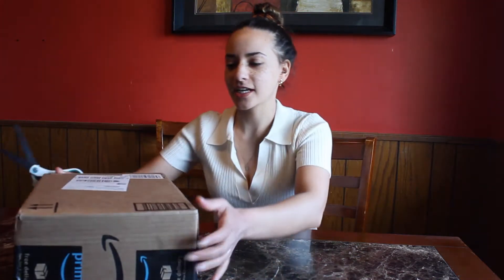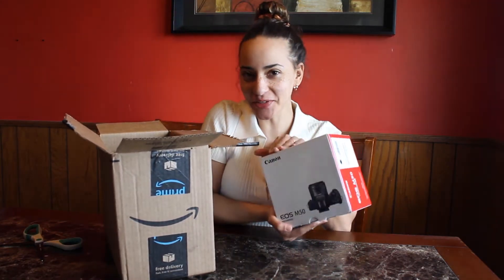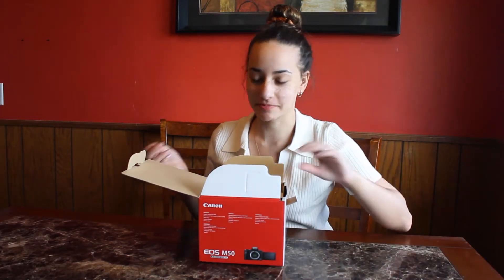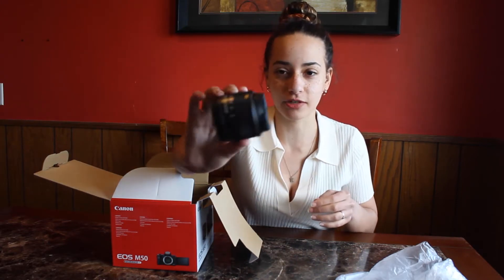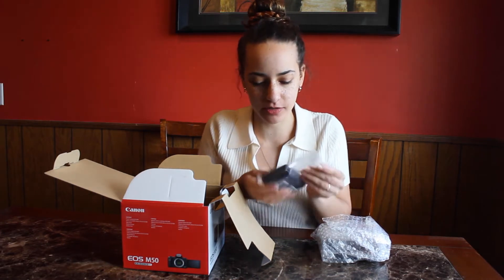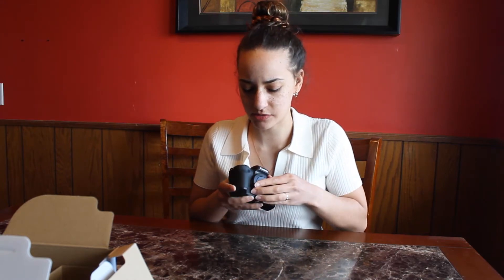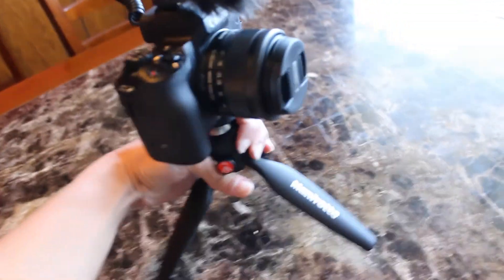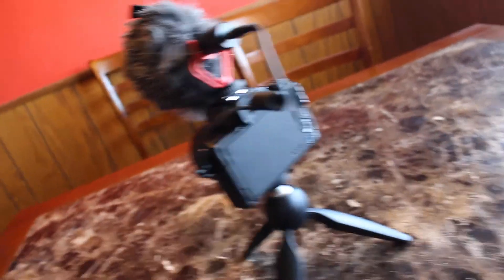UNBOXING MY NEW CANON EOS M50 | Full setup & useful vlogging gadgets haul 2021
hey, friends!

In this video, I will be unboxing my Canon EOS M50 camera! I also got some fun, useful vlogging gadgets that will help with filming any kind of content I want to make. I am obsessed with the quality of this camera and all of its capabilities so far. I hope this is useful to any of you looking to purchase this camera. I definitely recommend it! Let me know any questions you have in the comments!

Products Mentioned:
Canon EOS M50 Camera

Movo VXR10 Universal Video Microphone and Accessories

Delkin Devices Fat Gecko Mini Suction Camera Mount

Chapters

0:00 - intro
0:25 - camera unboxing
3:50 - microphone unboxing
5:17 - tripod unboxing
6:19 - suction mount unboxing
8:01 - camera setup
9:17 - testing it out

instagram ↠ @rachelgoor

JOIN THE CURLY CREW:
sub count: 13 - april 29, 2021